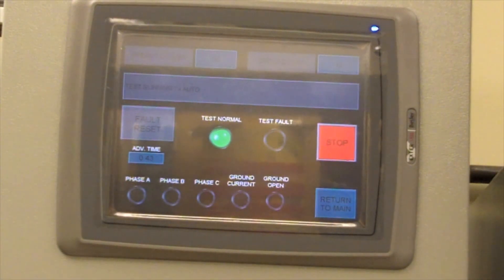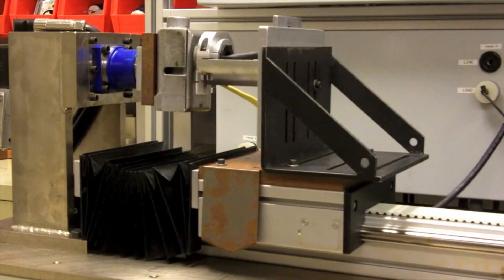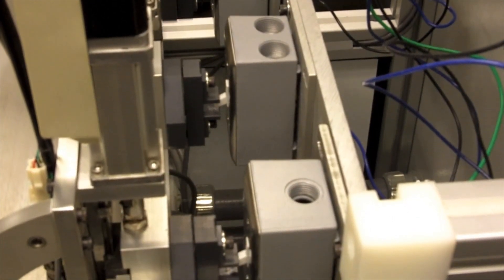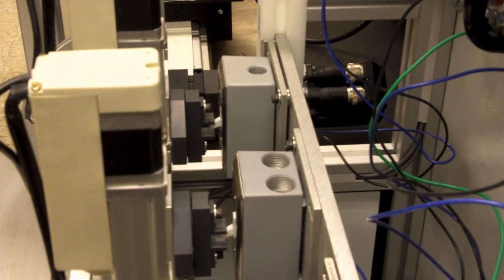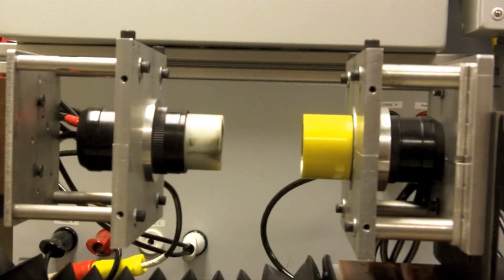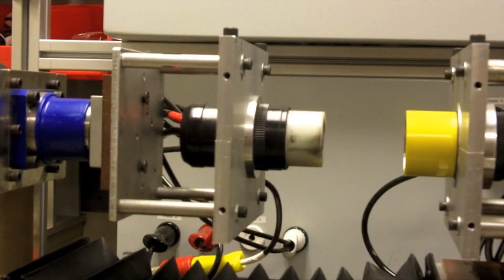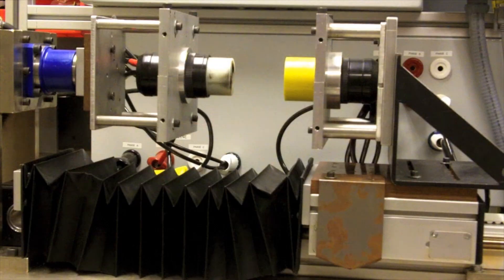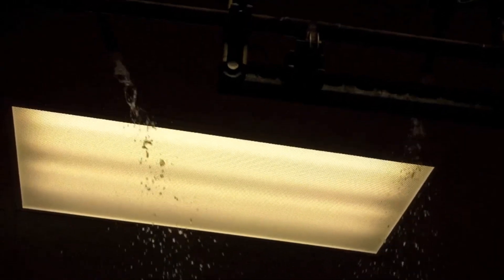Pass & Seymour: Research Test Lab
Watch how we test our products in our research test lab.  You'll see a GFCI Nightlight, Toggle Switches, Turnlok Device and our Level 2 EV Charging Station being tested.